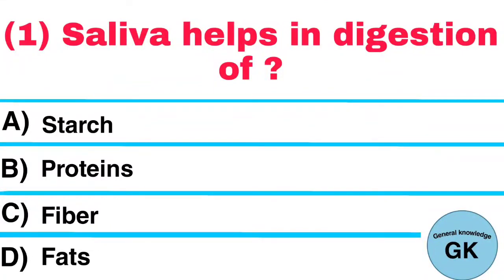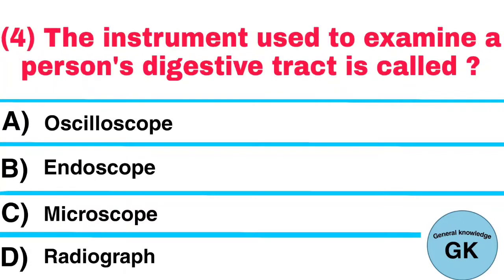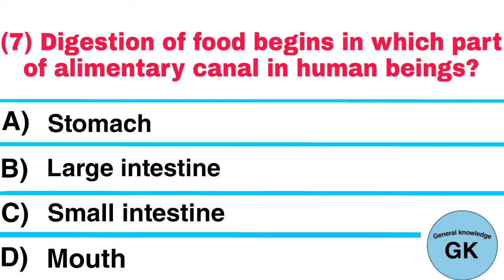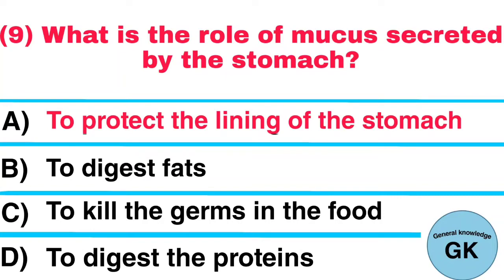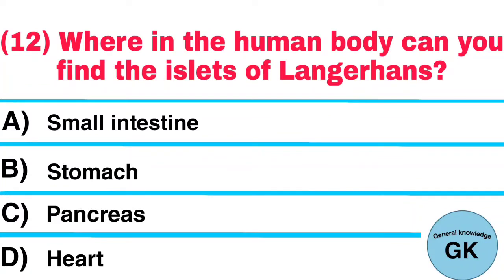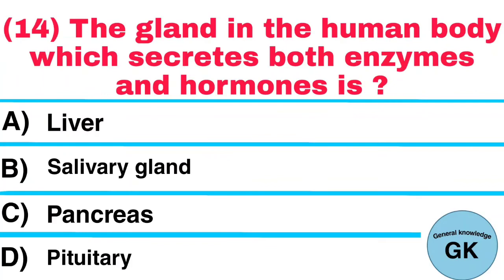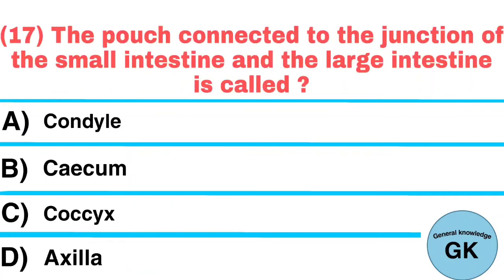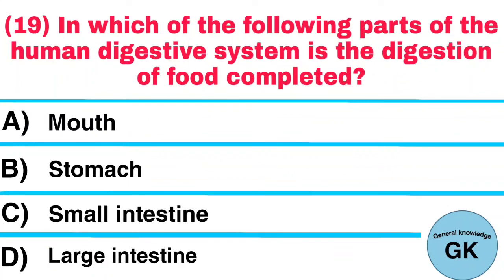Digestive System MCQs | General Science MCQs | General Knowledge Questions and Answers in English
tapati general knowledge mcq
general knowledge mcqs 2021 pakistan
gk questions and answers in urdu
gk mcqs